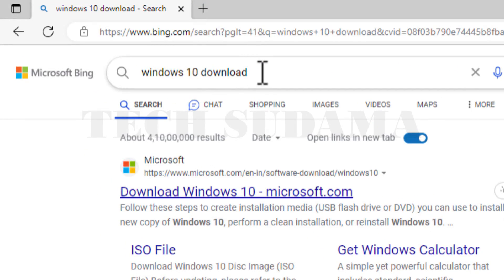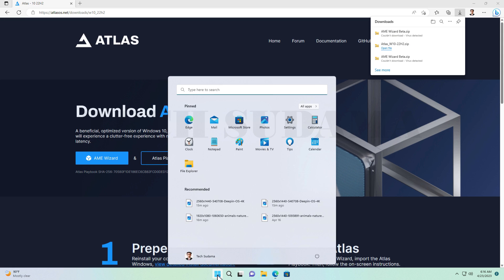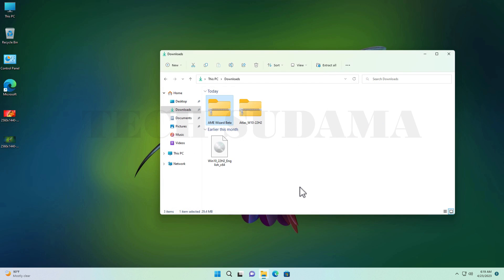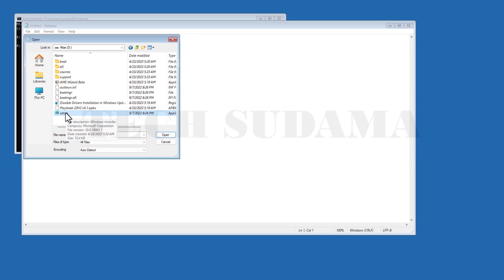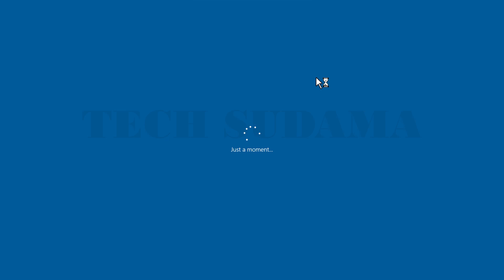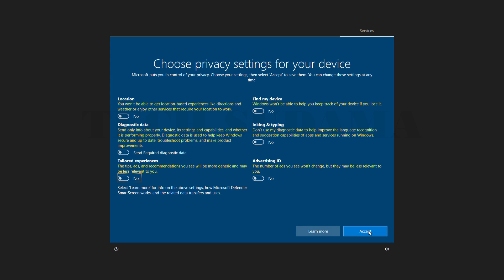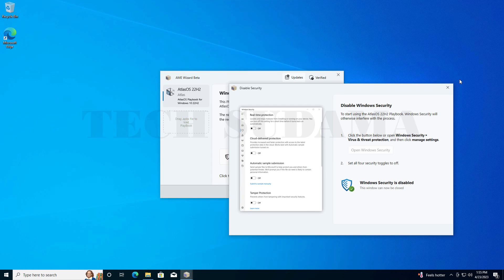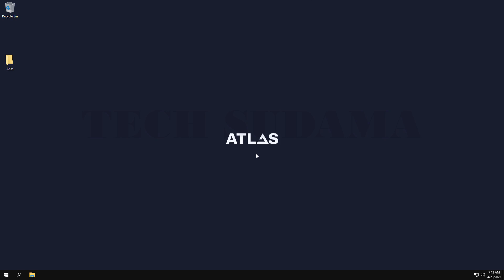How to Install Atlas OS 2023⚡Windows 10 Gaming Edition⚡Atlas OS Installation Guide Step by Step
Atlas is a Windows version designed for gamers. Atlas users can enjoy higher framerate, lowered input delay & latency. Great for people on both low-end system and high-end gaming machine.

In this video I'm gonna show you How to Install Atlas OS 2023⚡Windows 10 Gaming Edition⚡Atlas OS Installation Guide Step by Step

: *My Gears* :
➤My Webcam
Covered Topics :-
atlas os
atlas os 2023
atlas os download
atlas installation
atlas installation guide
atlas installation guide English
atlas os install usb
atlas windows 10
atlas windows 11
atlas windows
atlas windows os
atlas windows download
atlas windows iso
atlas windows gaming
atlas windows activation
best os for low end pc
How to Install Atlas OS 2023
Atlas OS Installation Guide Step by Step
best os for gaming
gaming os
windows 10 gaming version
windows 10 gaming edition